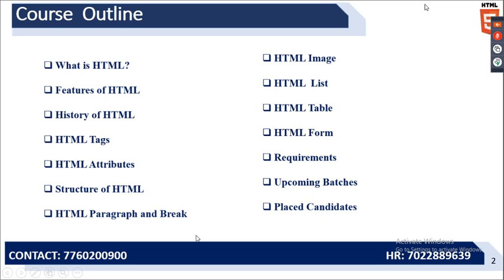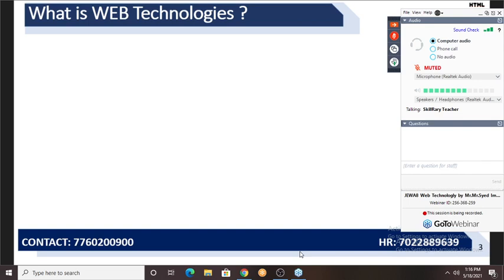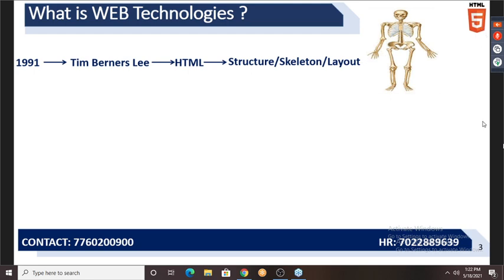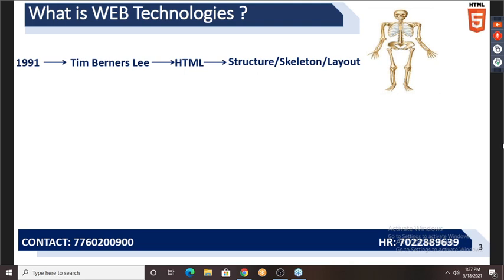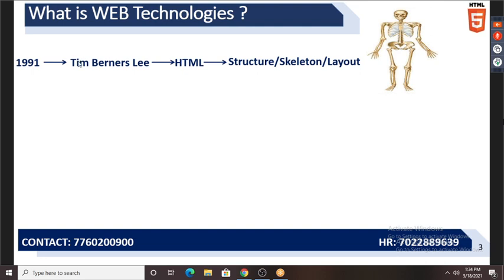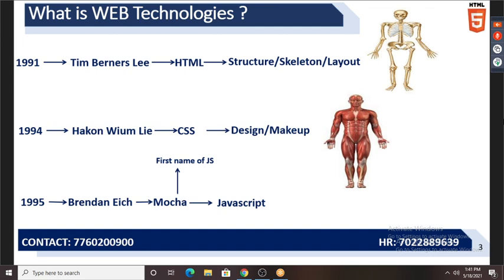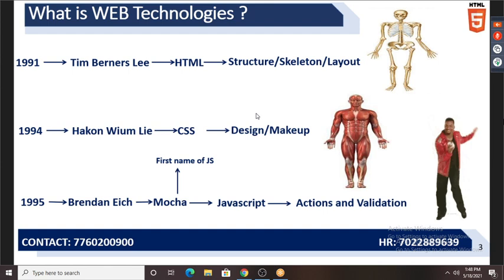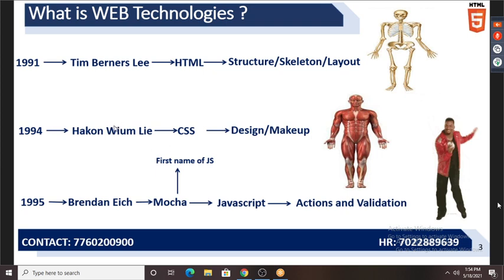Basics of HTML | Web Technologies | Day - 1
Web technologies are a collection of software, programming languages, protocols, and tools used to create and operate web applications and websites.